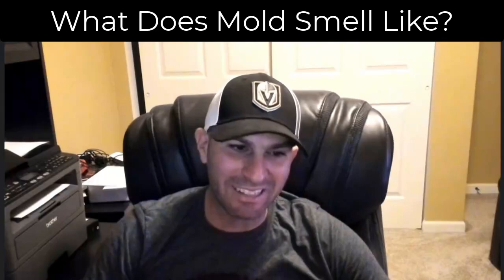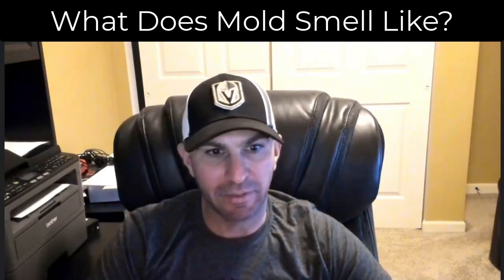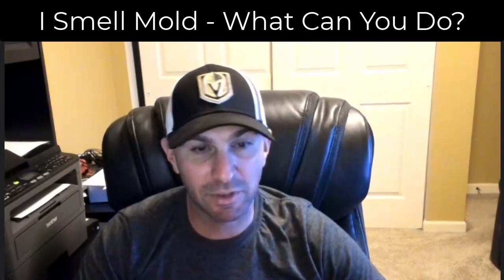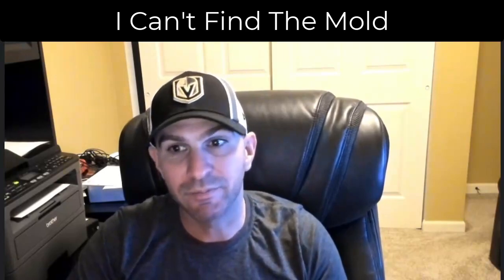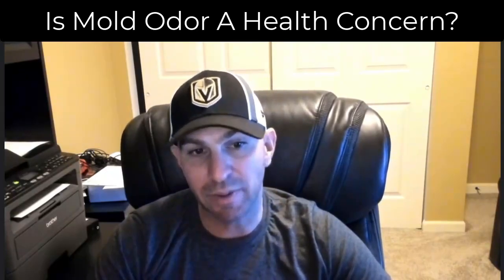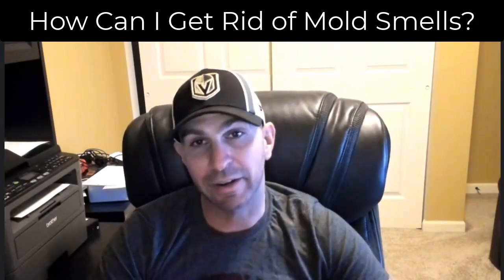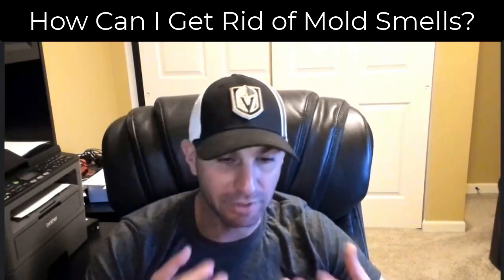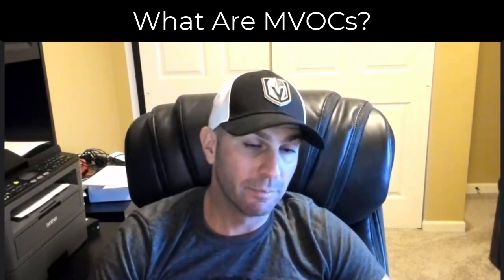You'll Be SHOCKED to Hear What Mold Smells Like...Here's the Signs You Need to Look For!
Are you noticing an unusual smell in your home? Maybe it smells like mold. In this video, we'll be sharing some signs you may have a problem with mold and how to deal with it.

If you're concerned about the smell of mold in your home, this video is for you. We'll be discussing the different types of mold and how to identify them, as well as the signs you may be experiencing a problem with mold. Once you know what to look for, you'll be able to take the necessary steps to deal with the issue!

0:00 What does mold smell like?
1:03 - I smell mold... What can I do?
2:04 - I can't find the mold
3:09 - Is mold odor a health concern?
3:42 - How can I get  rid of mold smells?
5:32 - What are MVOCs?